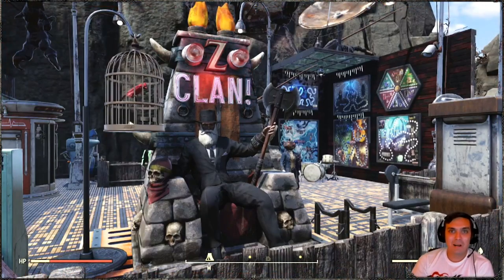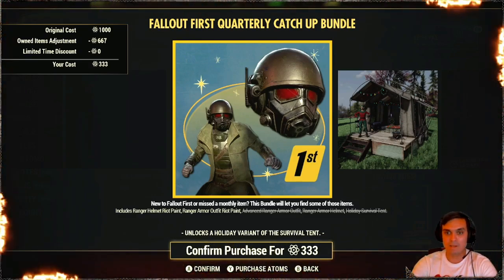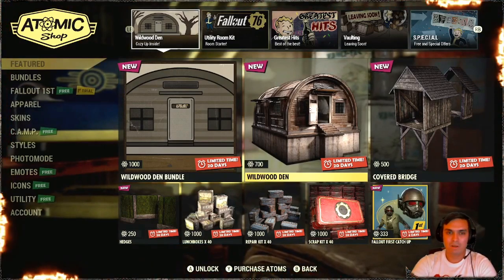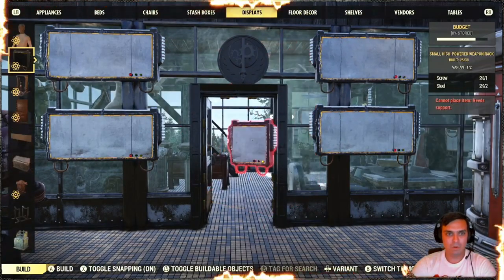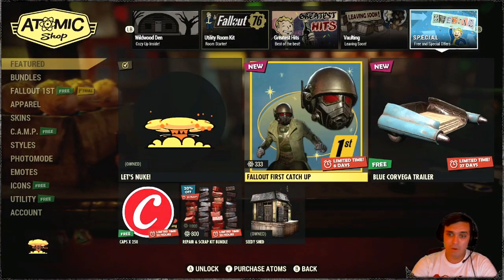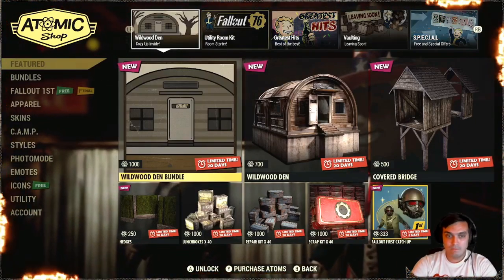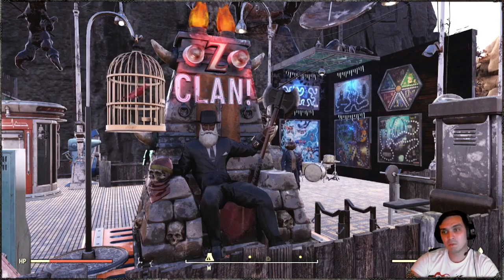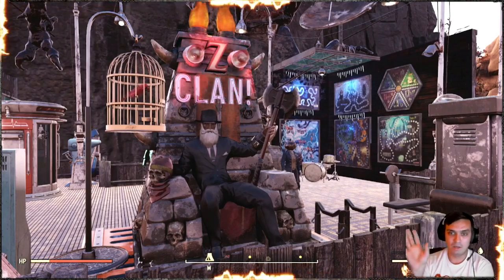Fallout 76 There is a New Bundle - Wildwood Den Bundle! I'm Back ;)